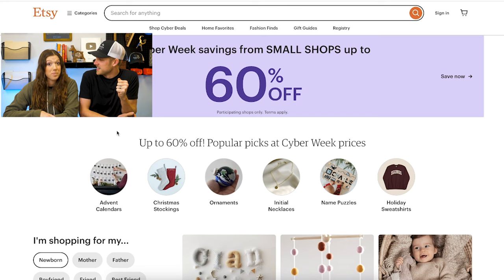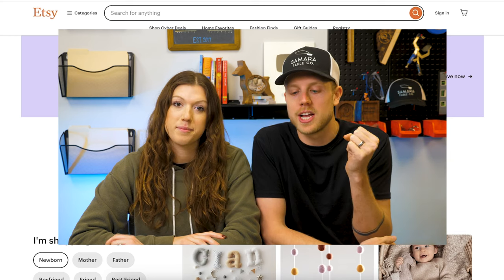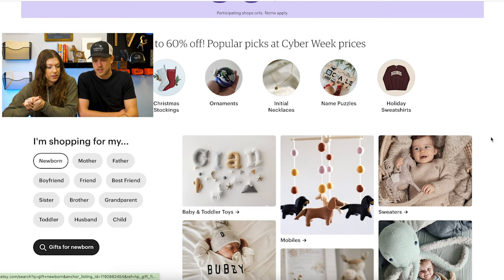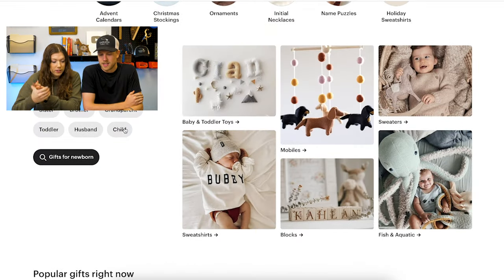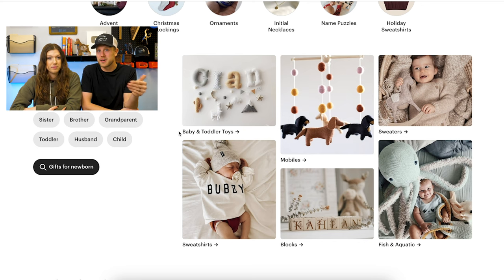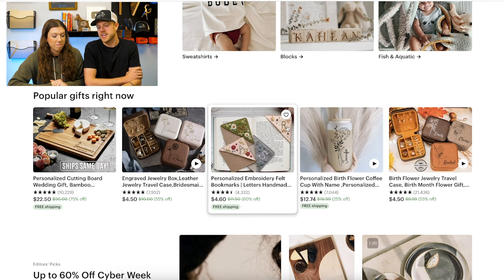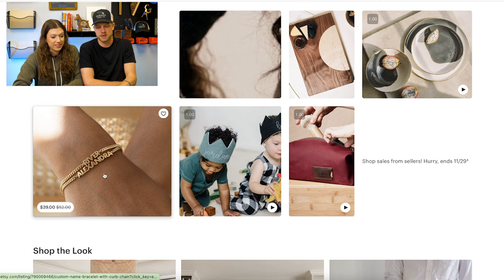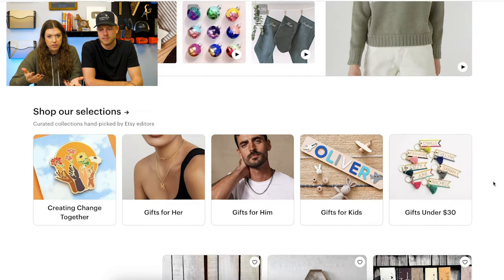5 Etsy Shop SECRETS Hidden on the Home Page!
➡️ Want to get past $10k+ faster?

00:00 Intro

Fan Mail:
Jennie and Davis
8524 Hwy 6 N
Box 533